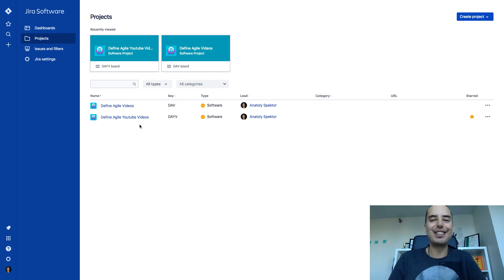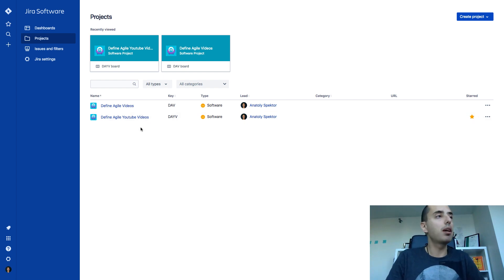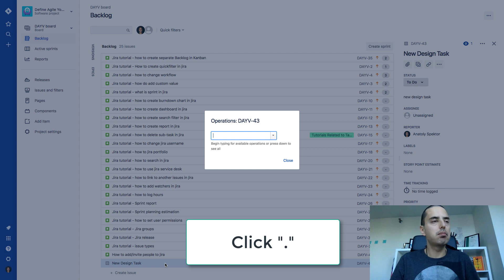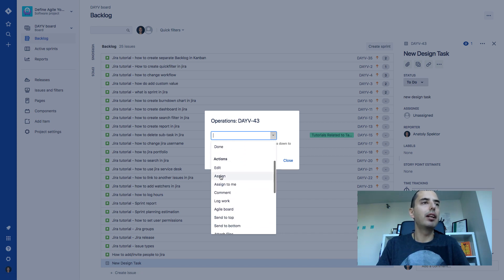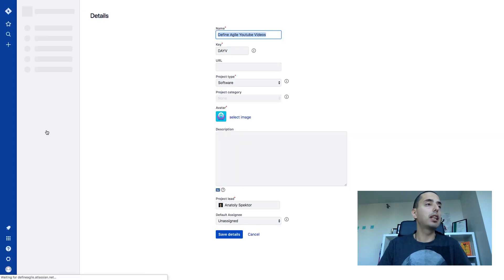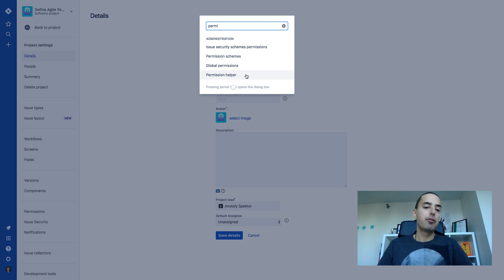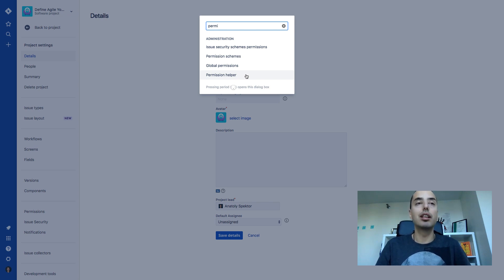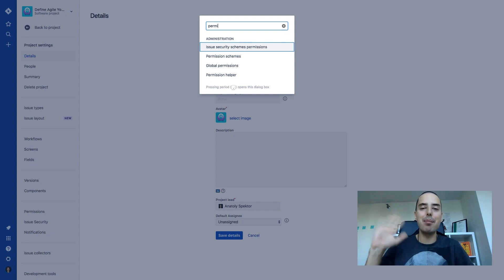Jira Shortcuts - Jira Tutorial [2019]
In this video I will show you a Magic Shortcut, with it you can navigate Jira much more efficiently. It is also contextual so it will help you differently in different screens. Want to know more?

Follow along!

This videos is part of my Jira Basics series where I teach you how to use jira effectively.

My name is Anatoly Spektor, I have spend more than 10 years in Software Development world, and currently help people with Agile.

If you need any professional help in setting up your Jira Software, I am here for you, please go and book your first FREE consultation!